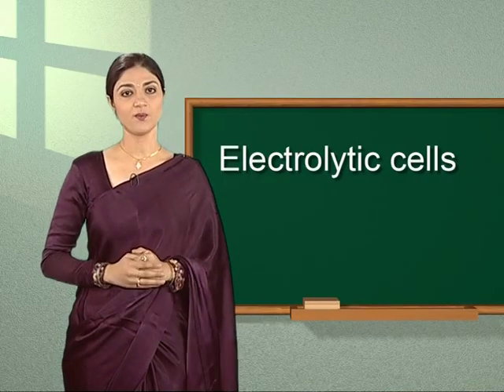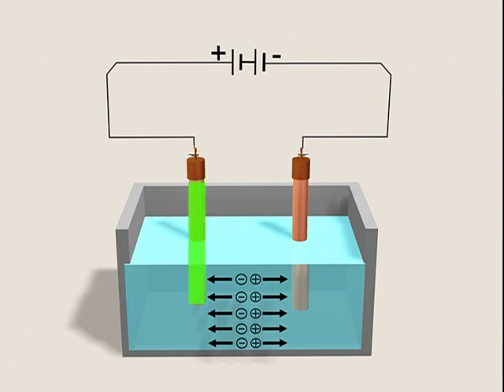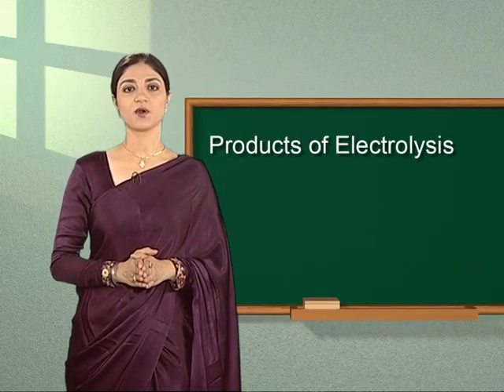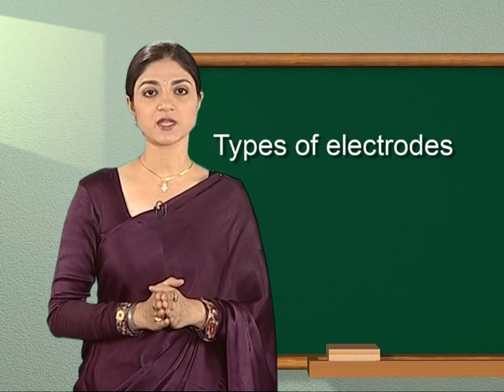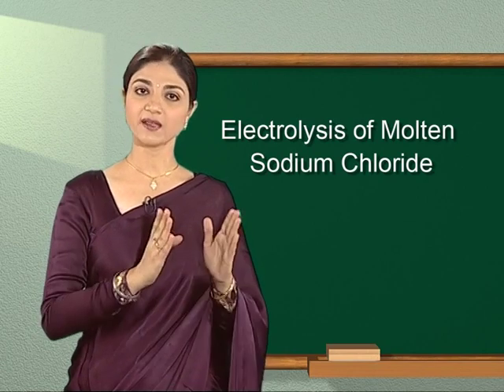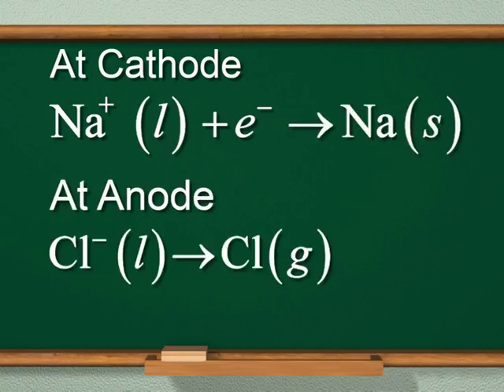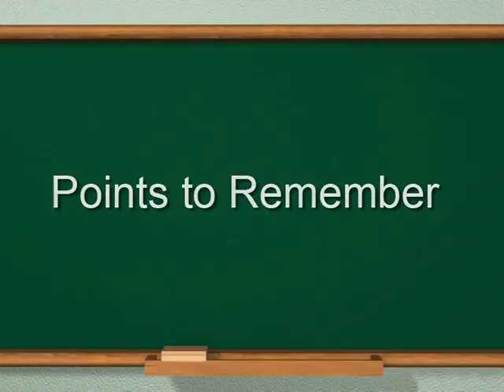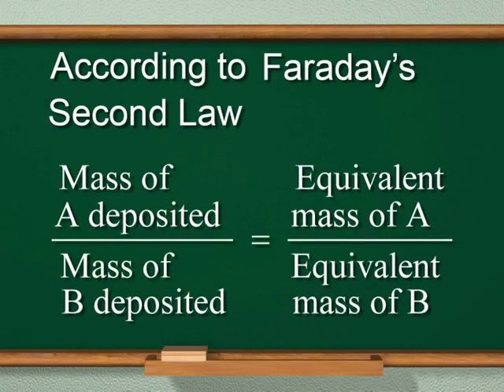Chemistry c12 j ELECTROLYTIC CELL'S FARADAY'S LAW